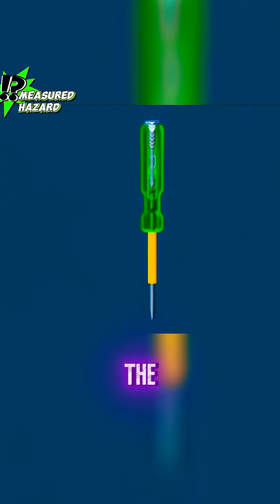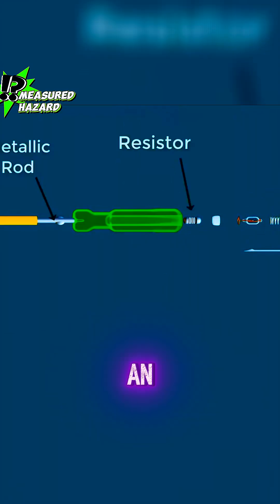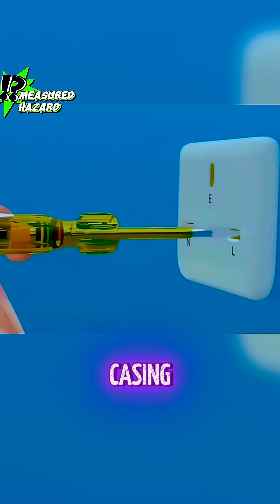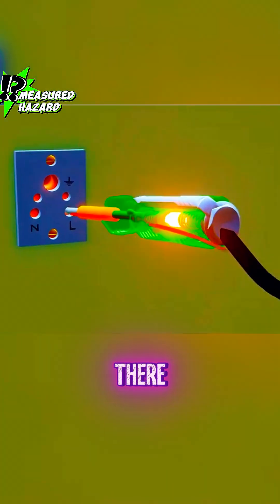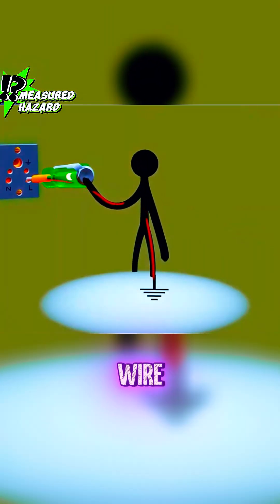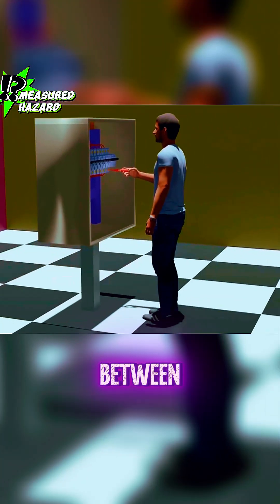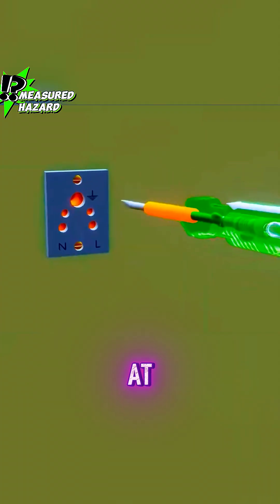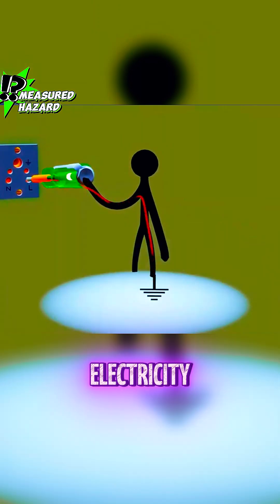How Does an Electric Test Pen Work? 🧐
Electric Test Pens Demystified: How They Work